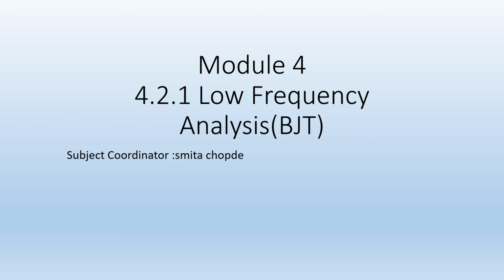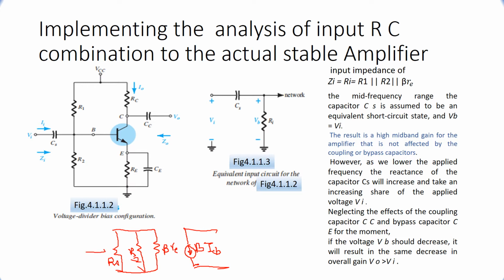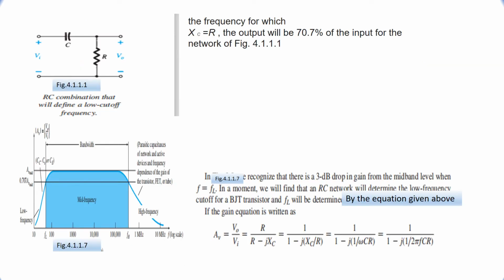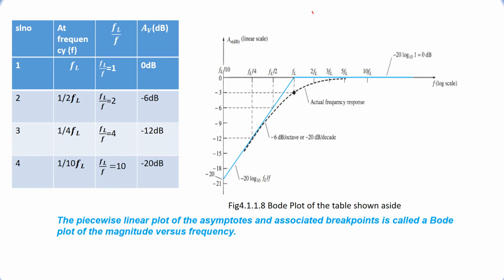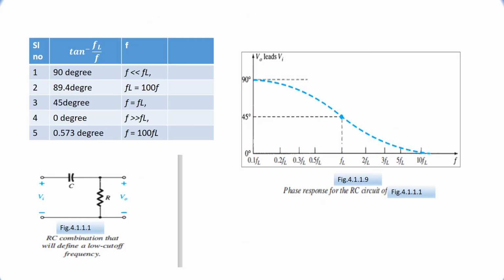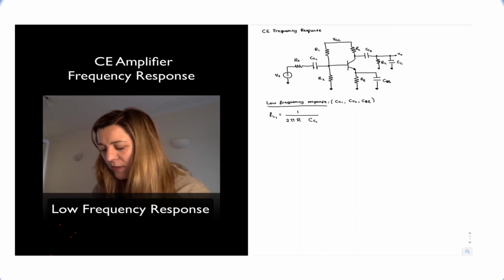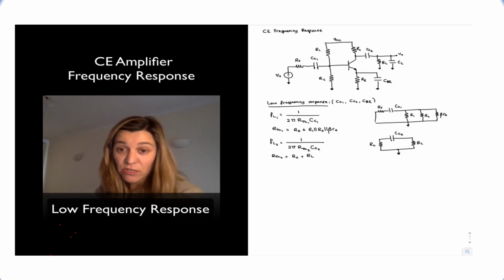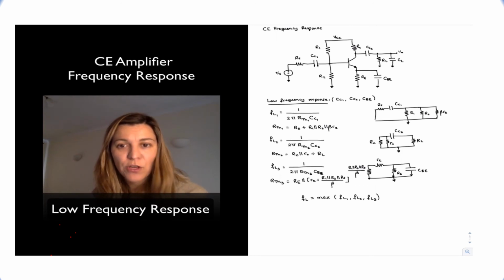4 2 1 Low frequency Response of BJT